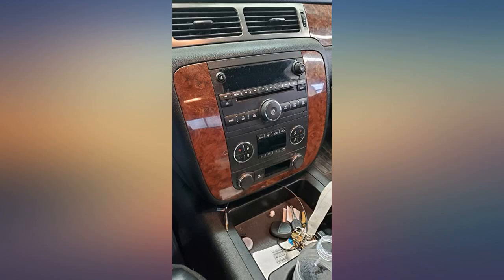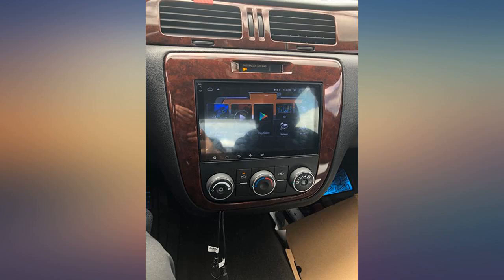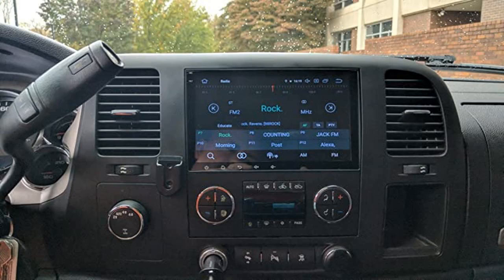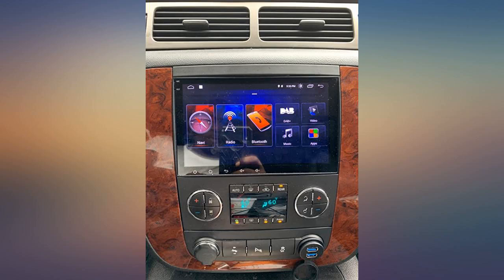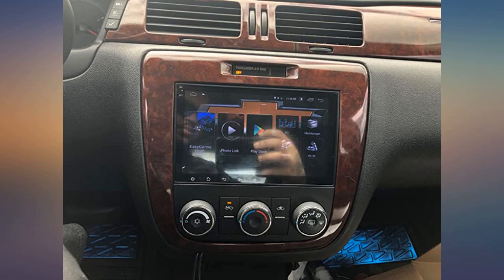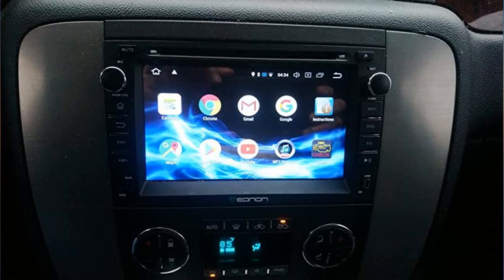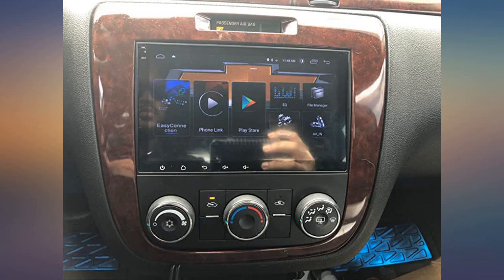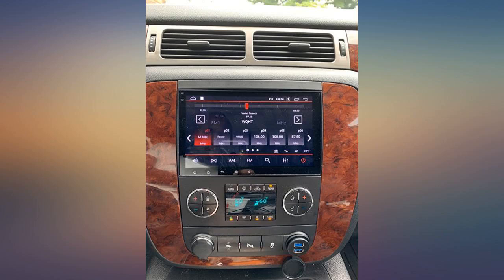2020 Double Din Car Stereo, Eonon 8 Inch Android 10 Car Radio Compatible with review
Main Features:
by entering your model number.. 🚙【 ★★★Countdown to Black Friday! Come to Join Us!★★★】MORE CHEAPER TYPE: B08GFQXBWB,Buy One Car Radio, Get 3 Accessories. Excellent Customer Service:30-day money-back guarantee for any reason!18-month warranty for any quality-related issues! 🚙【Newest Android 10 Car Stereo Compatible with Chevrolet/GMC/Buick】With powerful Android 10 system, you can enjoy a smooth and responsive user experience. Thousands of apps you want can be downloaded from music to games, faster than you can imagine.. 🚙【Built-in Apple Car Auto Play】A Smart Way to Use Your Phone in the Car, Simply connect your iPhone/Android device to the Android car stereo via Eonon USB Dongle A0585. Use smart voice assistant or touch the display, you can get directions, make calls, send and receive messages, and enjoy music etc. A smarter, safer and more fun way to use your phone in the car, and keep you stay focused, connected and entertained. (USB dongle A0585 needs to be purchased separately, Asin: B081GLN2V7). 🚙【Hands-free Calling While Driving】 Ability to stream Spotify and Pandora from your phone via Bluetooth 4 to enjoy millions of songs you like. Apart from supporting the display of song information and phone book, the head unit also supports searching contacts rapidly, Navigation can be achieved easily by using the online, offline map or purchasing a map card, like Google Maps, Waze, etc., and offer up-to-date roadway information and concise driving directions.. 🚙【Applicable Car Models】Compatible with Chevrolet Avalanche(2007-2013), Compatible with Chevrolet Silverado 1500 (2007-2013), Impala(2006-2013), Compatible with Chevrolet Silverado 3500HD (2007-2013), Compatible with Chevrolet Traverse(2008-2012), GMC Acadia(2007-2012), GMC Sierra(200-2013), GMC Yukon(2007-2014), GMC Savana(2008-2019), Buick Enclave(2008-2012), Buick Suburban(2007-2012), Buick Tahoe(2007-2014) Note: Please confirm the model year, size and shape of the car.